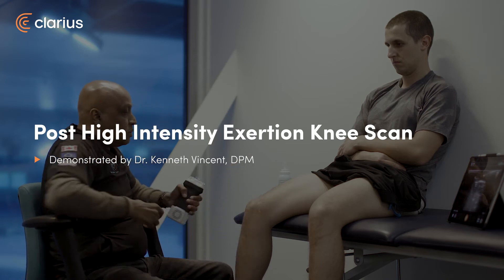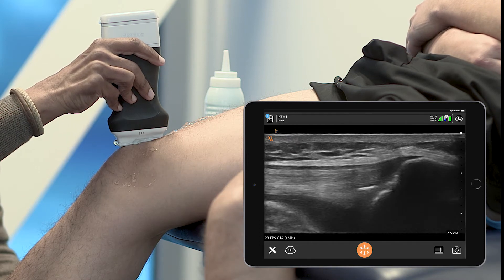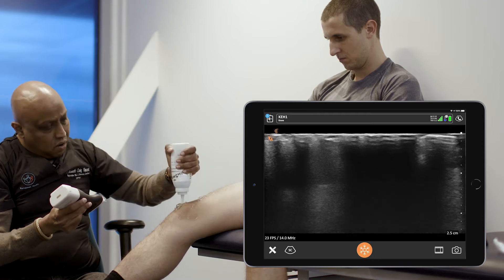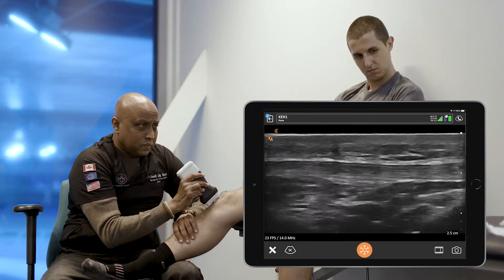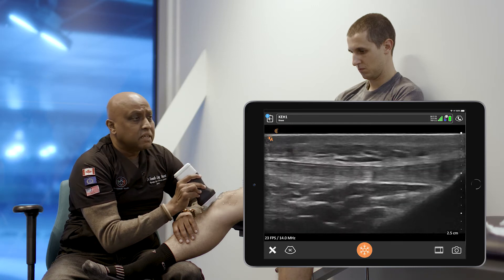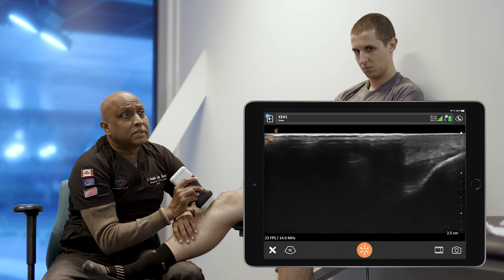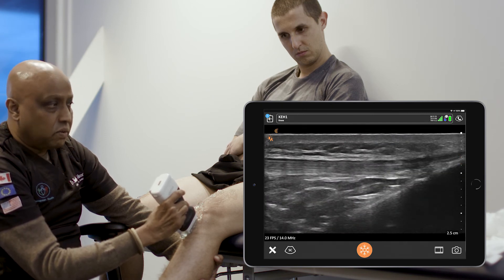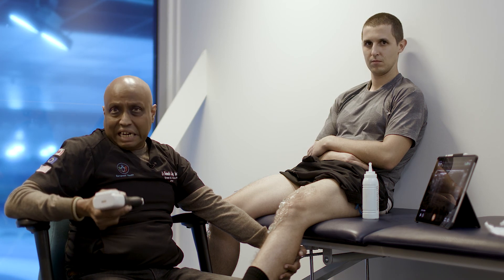Post High Intensity Exertion Knee Scan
In this video Dr. Kenneth Vincent performs an ultrasound of a speed skater’s knee immediately following a 30 minute high intensity skate.  He stresses the importance of having access to ultrasound to look for pathological changes in the anterior knee compared to baseline study.

Scanner:  Clarius L15HD High Frequency Linear